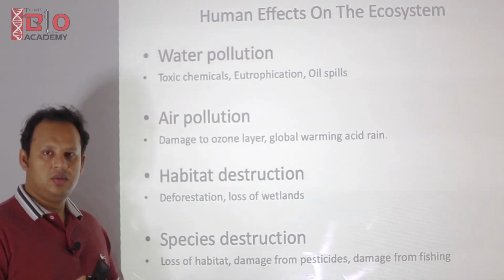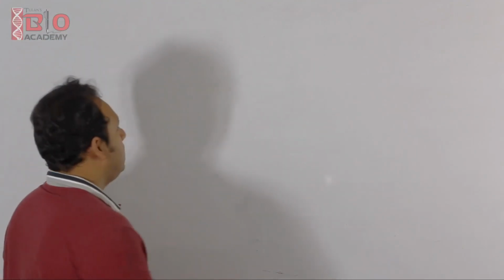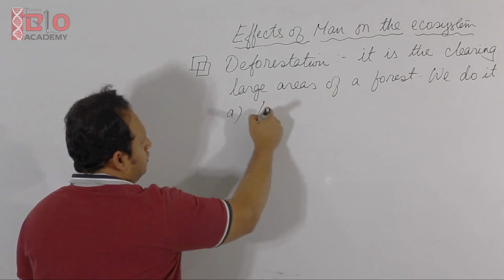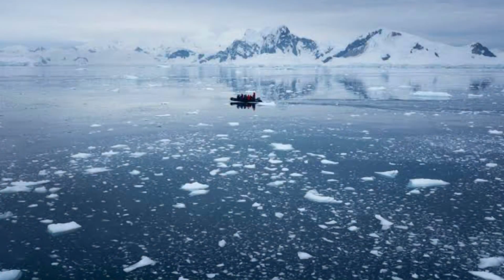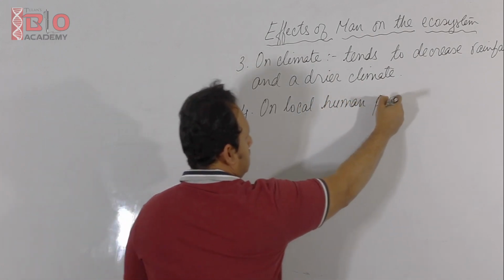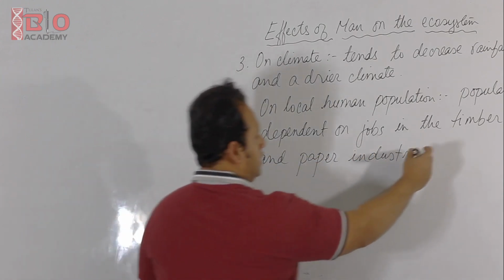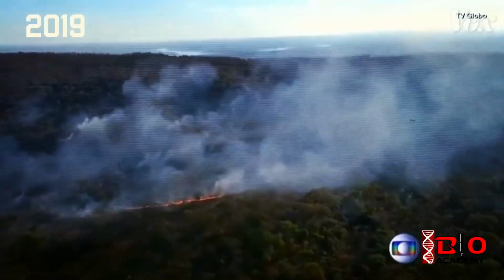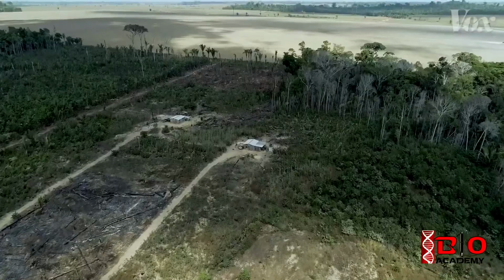Ecology-Lecture-6-Part-1-Deforestation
This lecture video contains information regarding deforestation and its adverse effects on the environment. Thanks to CNN for the clip.